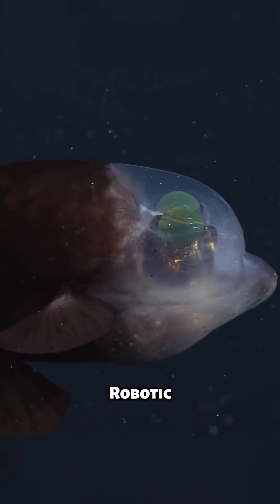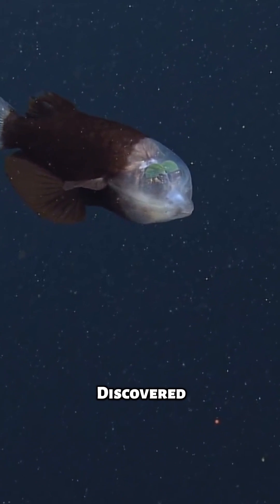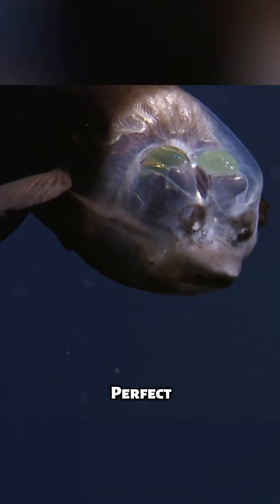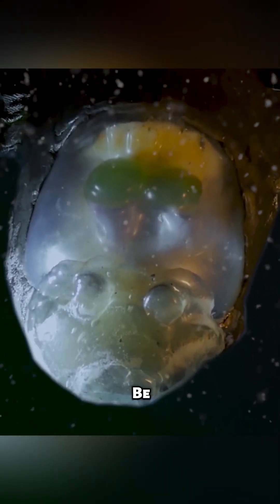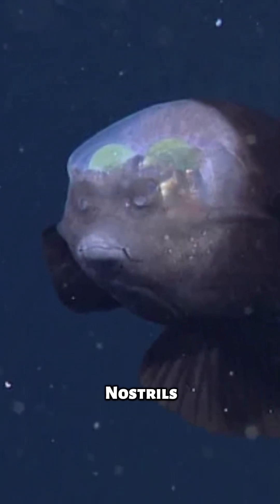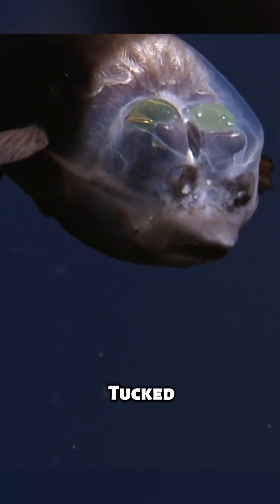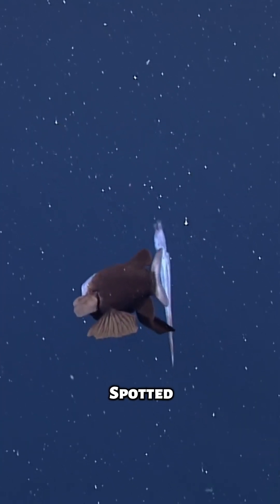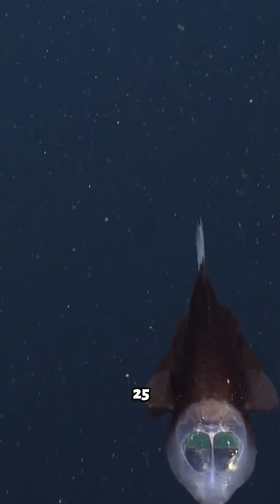The Barreleye Fish 🐟 Transparent-Headed Marvel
Explore the Barreleye Fish: a transparent-headed marvel, unveils deep-sea mysteries with its unique adaptations. Dive into nature's wonders! Ready for more?